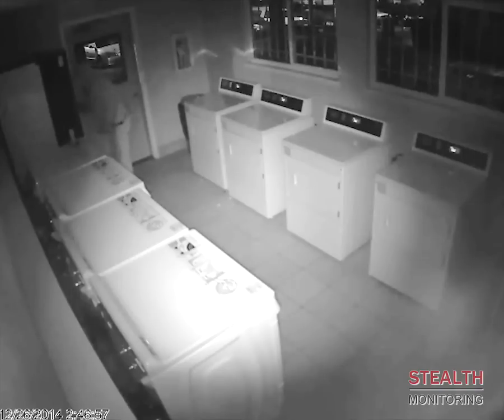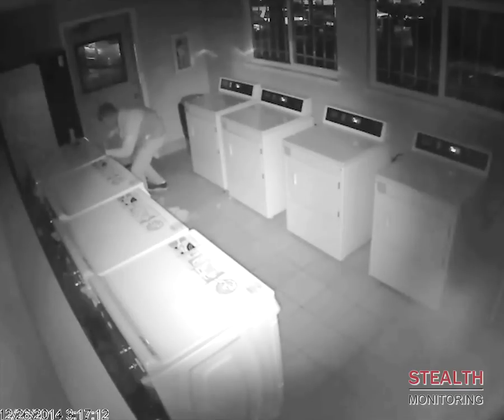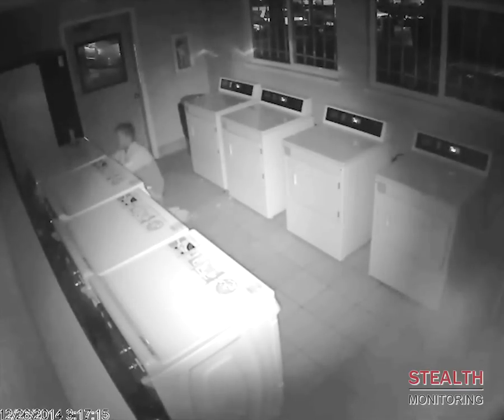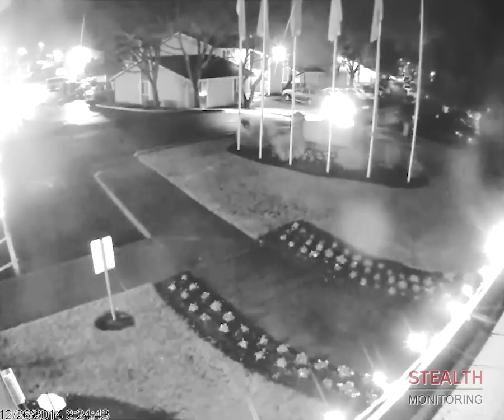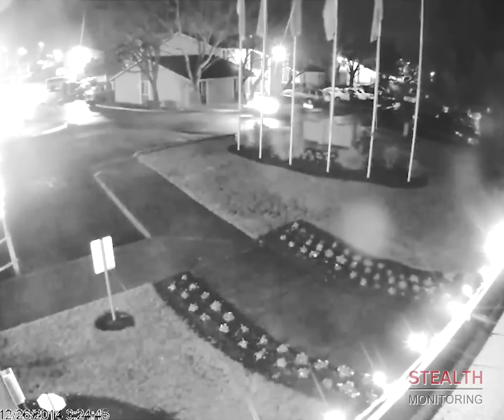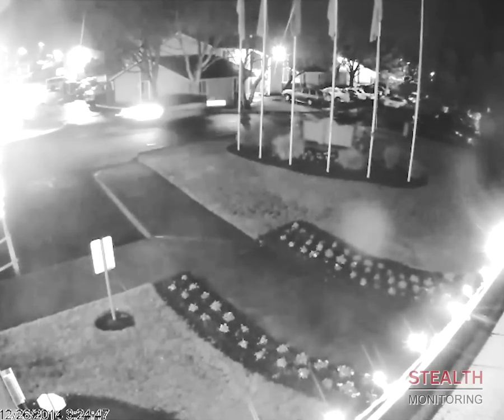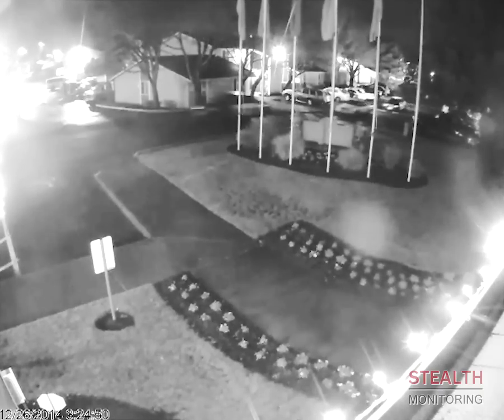Catch of the Month: Crowbar Thief Caught in Apartment Laundry Room - Security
Our latest Catch of the Month shows Stealth Monitoring in action at an apartment complex.  At 2:46AM Stealth Monitoring operators observe a man wearing a hooded jacket with a crowbar enter a laundry room. Stealth Monitoring staff take note of the suspicious behavior and call the police.

Do you know what’s going on at your property late at night?  Stealth Monitoring provides live video surveillance after you and your staff have gone home.  Stealth gives both you and your tenants peace of mind that someone is watching 24 by 7.
The criminal quickly gets to work, using his crowbar to pry open the lock and money drawer.

Stealth advises police of crimes in progress and can provide precise information about perpetrator locations and actions in real-time.

Stealth Monitoring’s service enables officers to be on the scene and informed before the perpetrator can leave or has done much damage.

Stealth live monitoring and high quality IP megapixel video can provide a more effective and less costly alternative to traditional security. On-site guards can be expensive.  Unlike a guard, Stealth can watch multiple key access points, such as gates, fences, parking lots, and common areas like laundry rooms, leasing office, pools, fitness centers, and mailboxes.

The police officers shine lights into the laundry room and direct the thief to give up.  He quickly complies with no place to run.

Stealth Monitoring’s visible security with recorded video deliver attention that vandals, drug dealers, and undesirable visitors don't want. Property owners tell us crime and problems move away, which results in increasing occupancy and rental rates.

ABOUT STEALTH.  Stealth Monitoring Inc., located in Dallas, TX, was founded in 2006 to provide world-class surveillance services and technology. Stealth is a leader in live video monitoring for the commercial security industry with over 6,500 watched digital cameras nationwide. Stealth monitors cameras proactively to try to reduce and deter crime and has often been able to telephone police to arrest criminals in real time.

Stealth specializes in proactive and intelligent video monitoring that can significantly improve threat detection and police response. Clients include shopping centers, warehouses, office buildings, industrial facilities, apartments, auto dealers, schools, and other businesses with outdoor assets. They range from large global enterprises to single location companies. Stealth clients can reduce external and internal theft, vandalism, and property damage, as well as reduce or eliminate guard expenses.